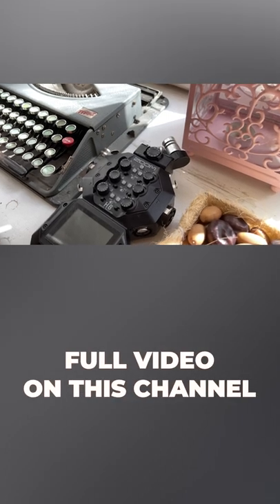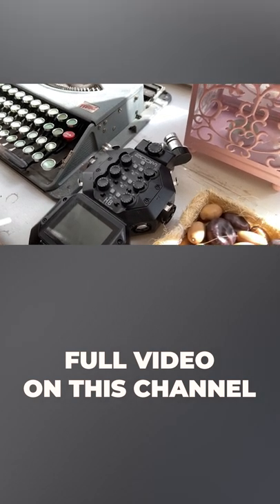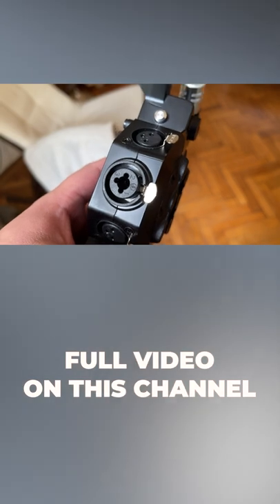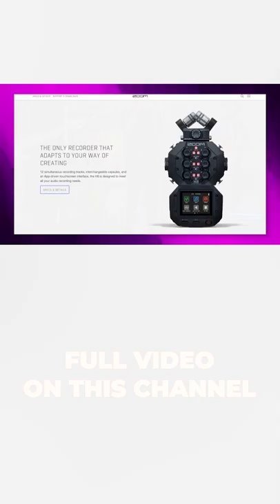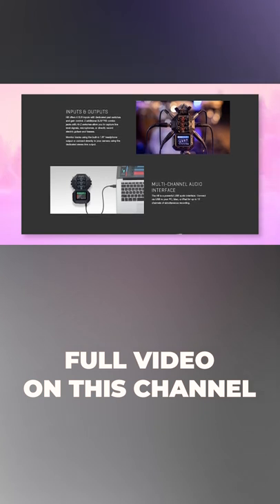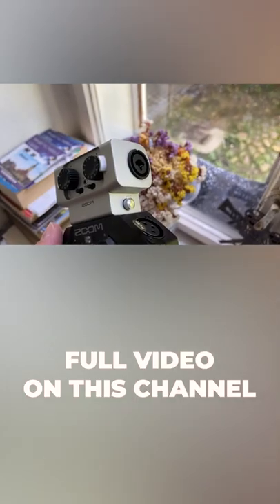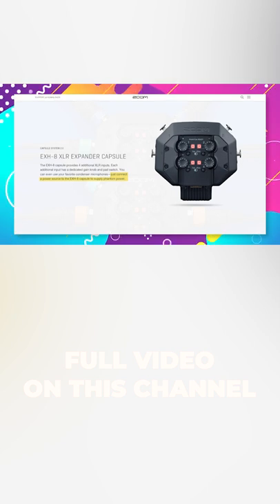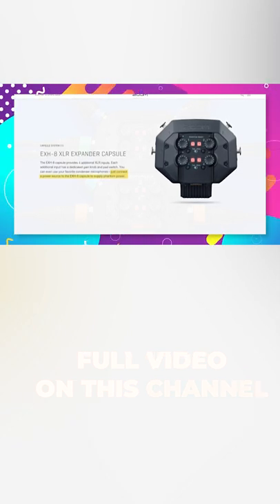How Many Inputs Does the Zoom H8 Really Have?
How many inputs does the Zoom H8 really have? Watch this video to find out.

👉 Learning Resources

› Where I get books